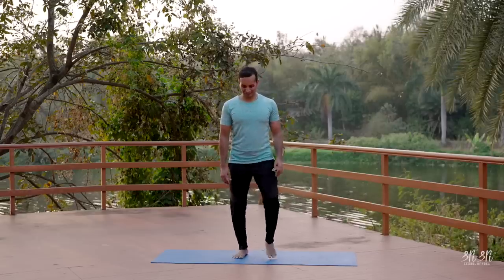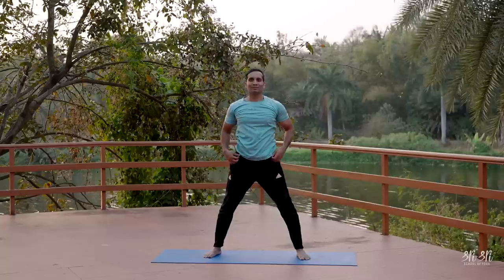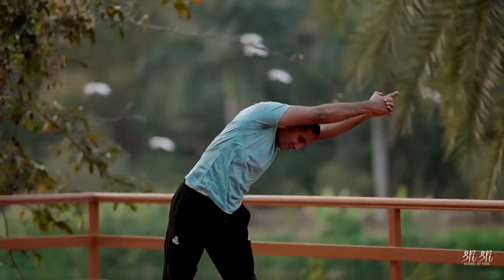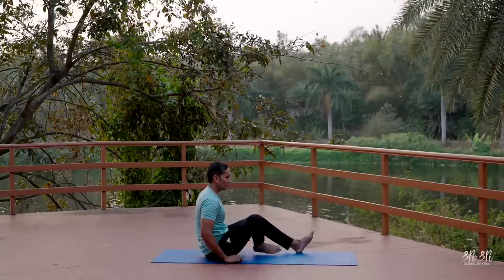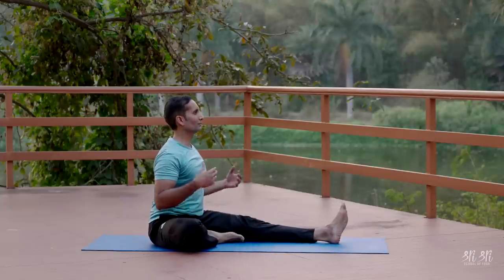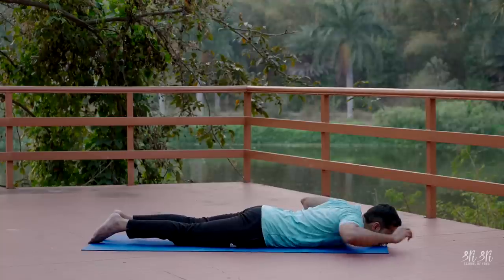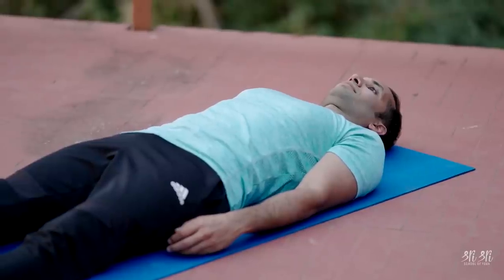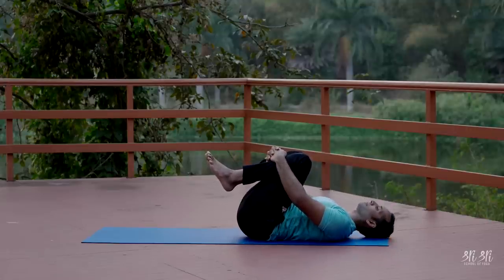Yoga for Spinal Health | Sri Sri School of Yoga | Mayur Karthik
Unlock the power of yoga for spine health! Strengthen, lengthen, and rejuvenate your spine with our expert-led yoga practices. Whether you're seeking relief from back pain or aiming to improve posture, flexibility, and overall well-being, the routines are suitable for all levels.

About Sri Sri School of Yoga:
Sri Sri School of Yoga aims at providing a comprehensive and multidimensional yoga education. Guided by Gurudev Sri Sri Ravi Shankar, the programs offered are deeply rooted in ancient yogic science and give participants a unique experiential understanding of yoga in its purity.

About Gurudev Sri Sri Ravi Shankar:
Gurudev Sri Sri Ravi Shankar is a humanitarian and spiritual leader, an ambassador of peace and human values. Through his life and work, Sri Sri has inspired millions around the world with a vision of a stress-free, violence-free world. He has founded courses that provide techniques and tools to live a deeper, more joyous life and he has established nonprofit organizations that recognize a common human identity above the boundaries of race, nationality, and religion.